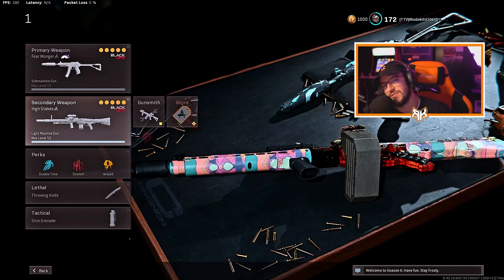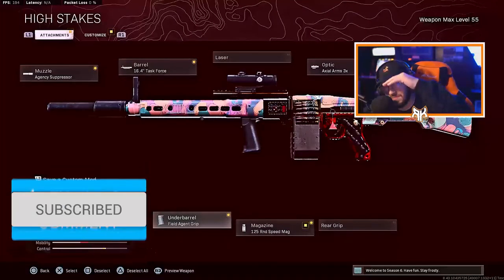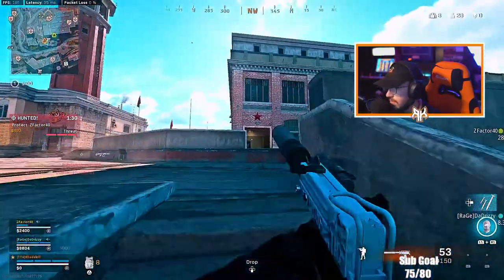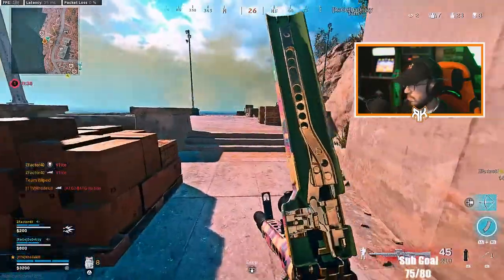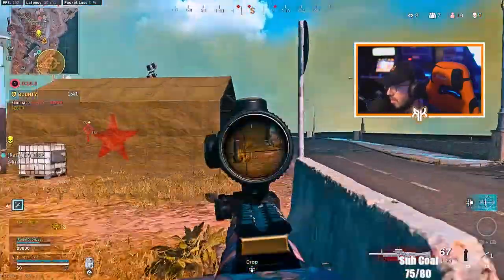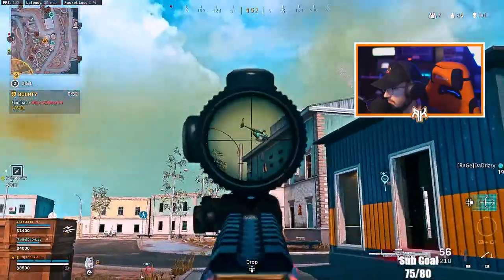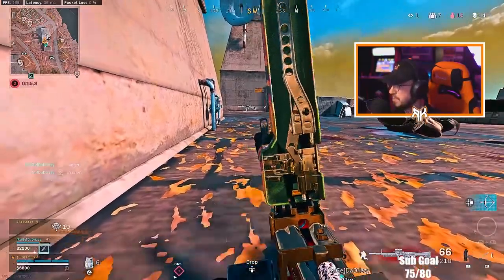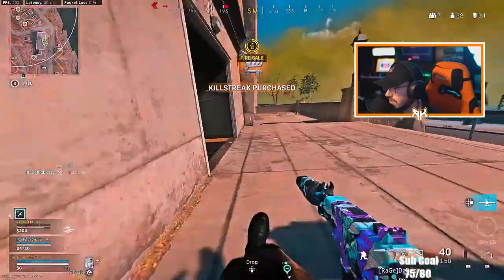The MG82 is STILL META! (Best MG82 Class Setup Warzone) - Overpowered MG82 Class Setup!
Using the Best MG82 Class Setup in Warzone and Rebirth Island!